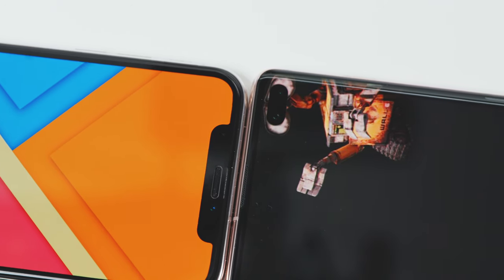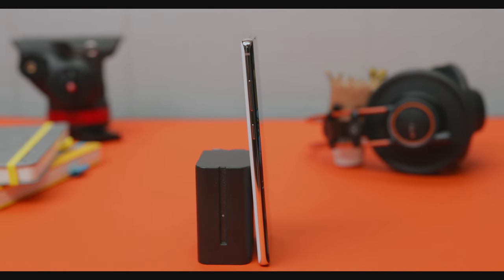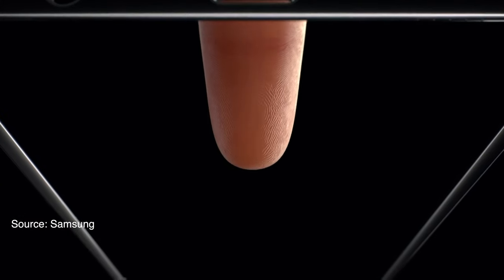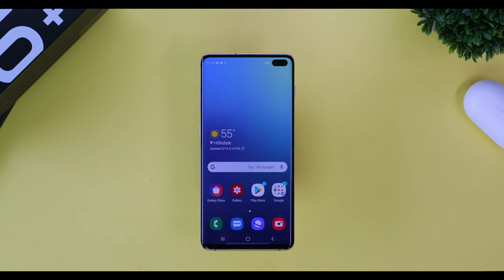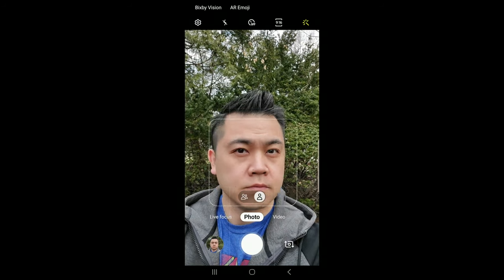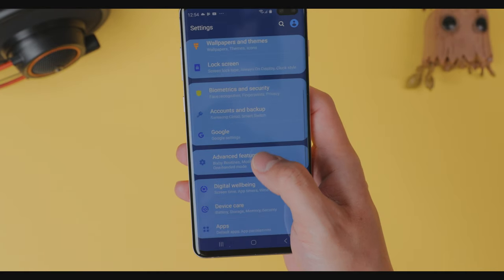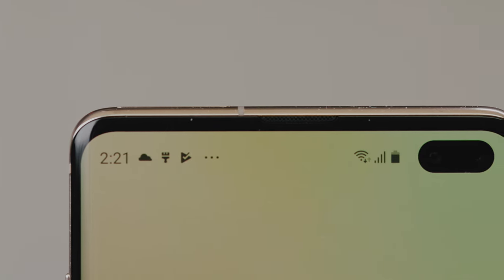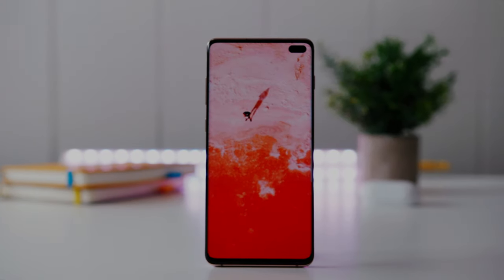Samsung Galaxy S10 Plus - Time To Switch?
It took Samsung a few years to come to its own and the S10/S10 Plus is culmination of the ultimate Galaxy phone, but is it enough to get iPhone users to switch?

Thanks to TLD for the awesome wallpaper!

Canon C200

Canon 1DX Mk II

Canon EF 24-70mm f/2.8L II USM

Canon EF 100mm f/2.8L IS USM Macro

Canon EF 35mm f/1.4L II USM

SmallHD Focus 7

Sound Devices MixPre-3

Sennheiser MKH416